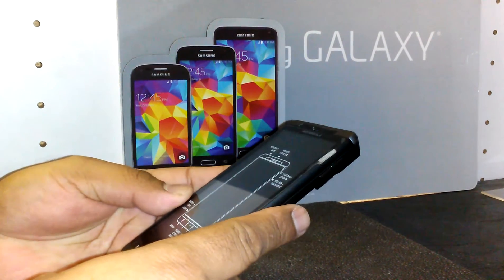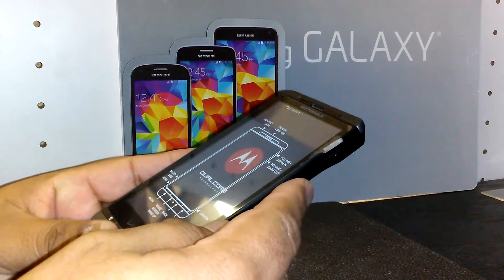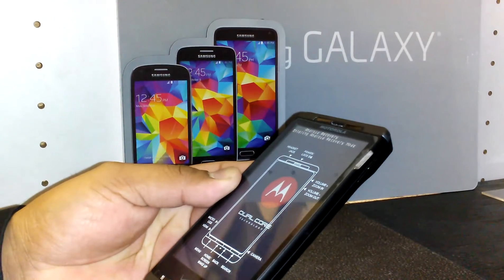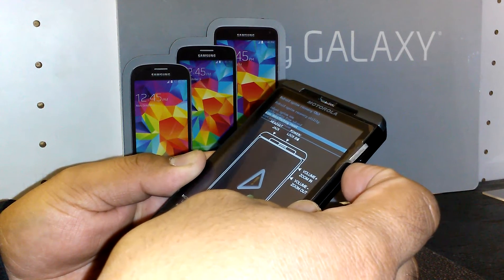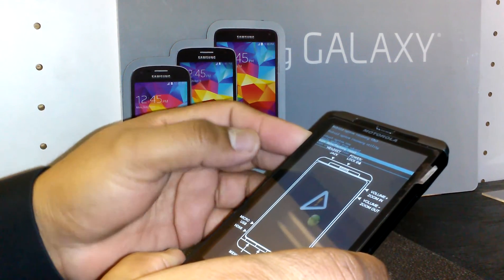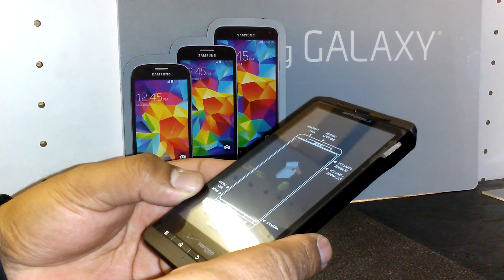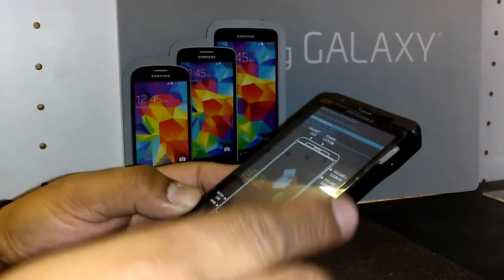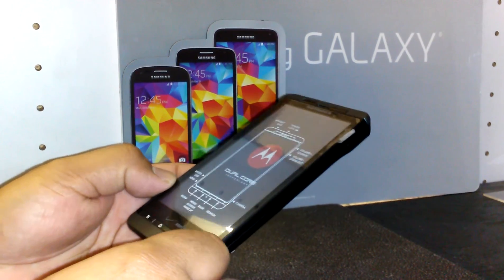Hard Reset for Motorola Droid X2 MB870 Verizon Wireless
When the Screen is locked with a Google account, PIN, Screen pattern or it does not fully power on.
First: Remove Micro SD card to save your files and power off the phone. Press and hold Volume down + Power key for 3 to 5 secs. "fast boot " will appear on screen.release all buttons. NEXT: press 7 times Volume Down: 1, 2, 3, 4, 5, 6, 7 "Android Recovery" appears on screen Pres the Volume UP the select or Enter. in less than 2 secs. the android logo will show and a small triangle. Very Important: using two fingers press the Volume down & Volume UP at the same time(do it properly) a Menu with blue letters will appear(if don't that means that you did not press both of the volume keys properly and start over again please). With the blue letters on the screen select "Delete Data/factory reset" using the Volume down key, Hit Enter by pressing the power key. Next Menu scroll down using volume down key and select "yes delete all user data" hit Enter with Power key. the system is cleaning at this point it will take a few minutes and when done automatically "reboot system now" is highlighted. Press the power key for enter and the phone will power off and on and phone is like new. Good luck.